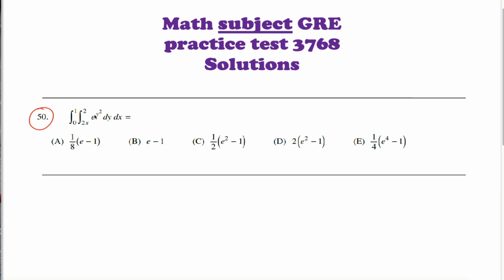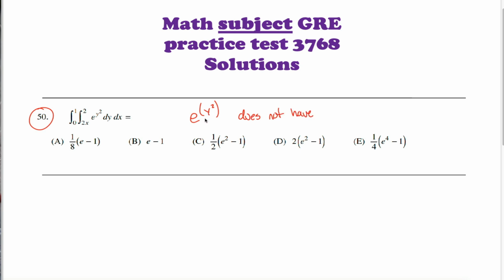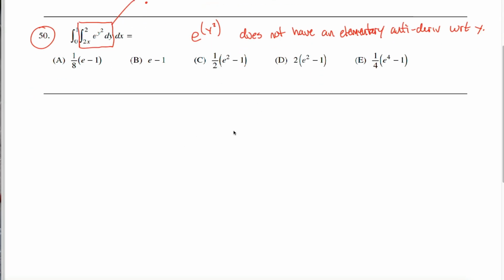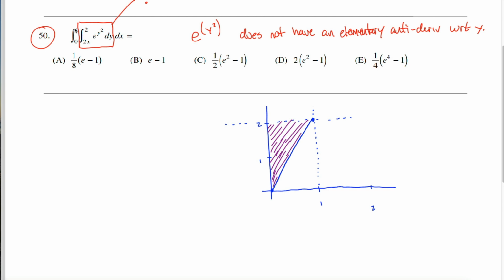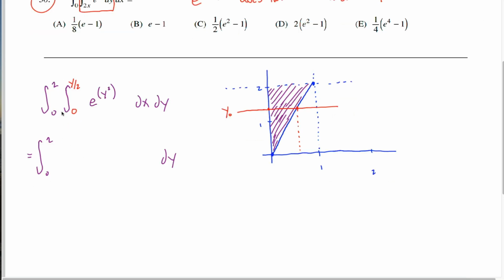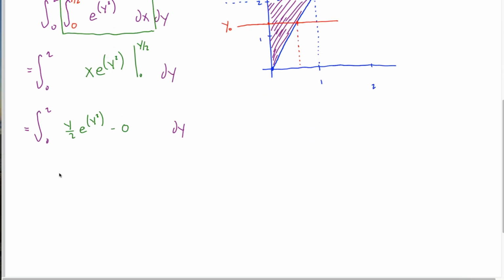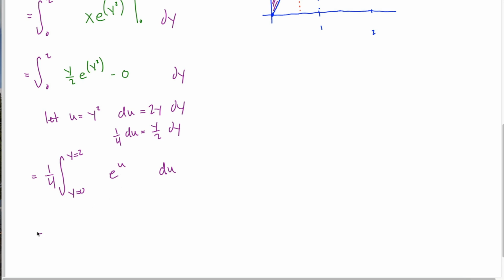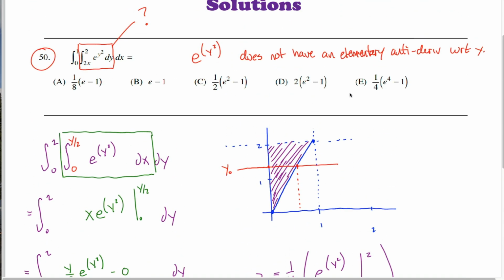Math subject GRE 3768 problem 50